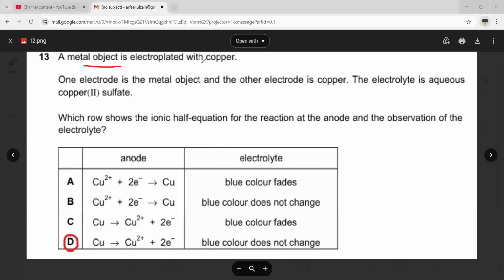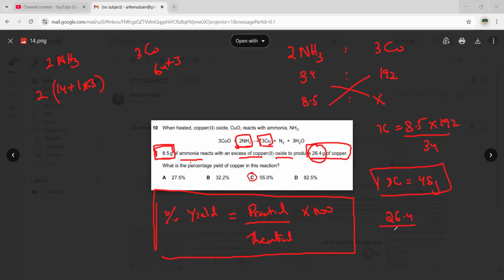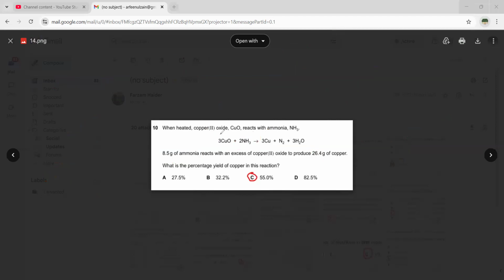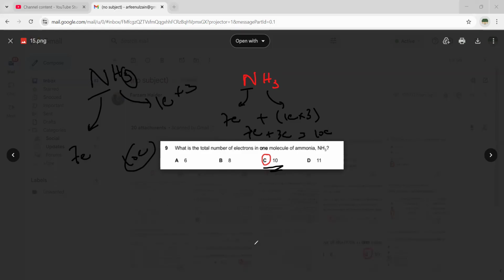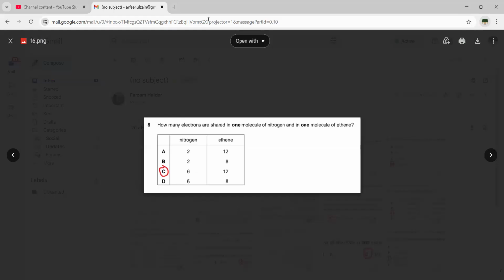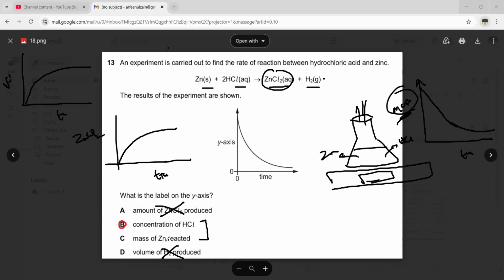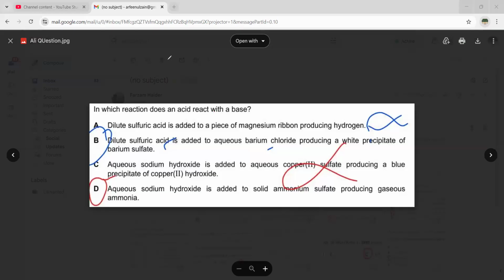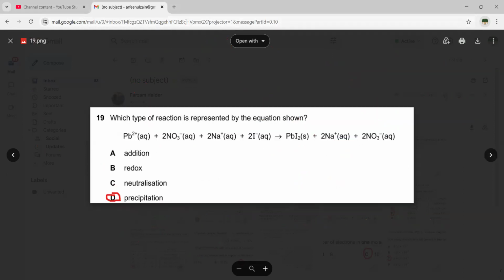IGCSE Chemistry Paper 21 Students doubts part b